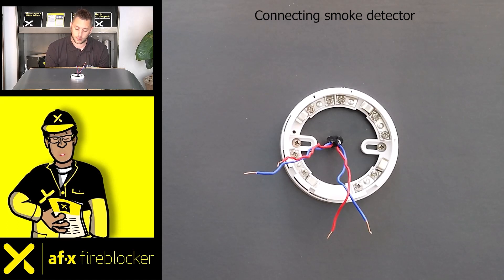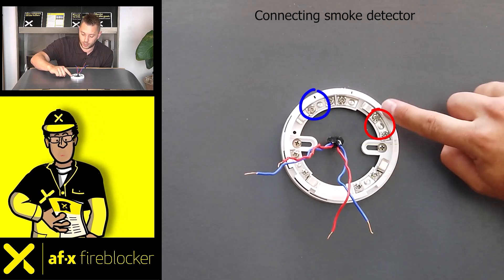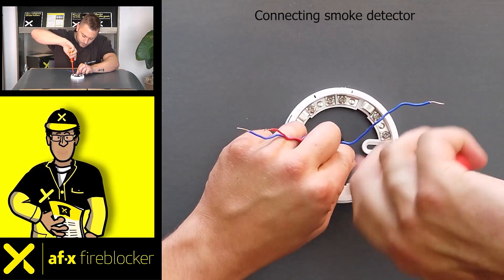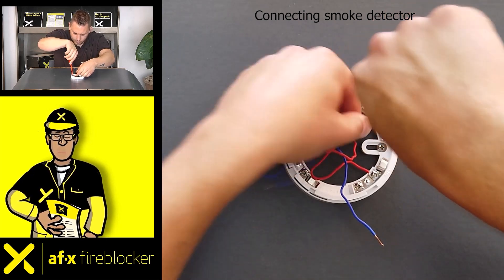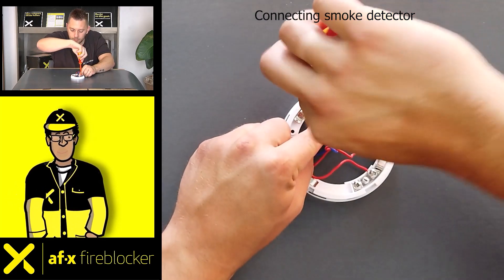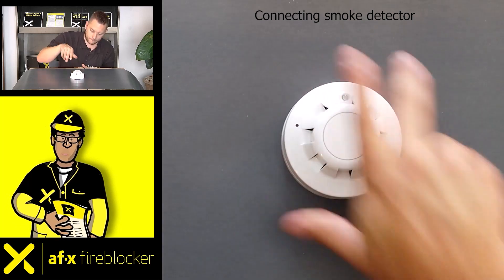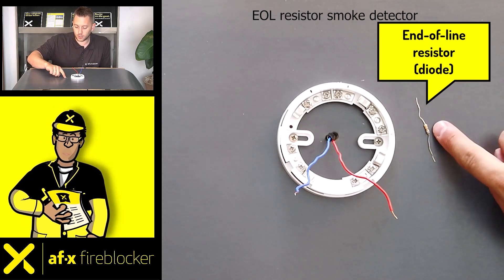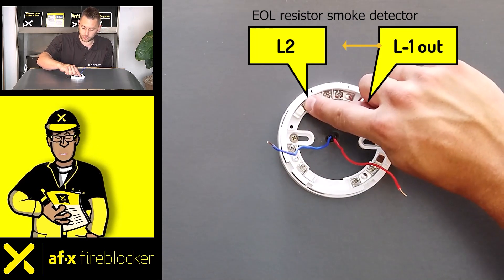Connecting Smoke Detector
In this video, our AF-X Fireblocker Instructor shows you how to connect the wiring of multiple smoke detectors to a fire (extinguishing) panel with an end-of-line diode in the last smoke detector.